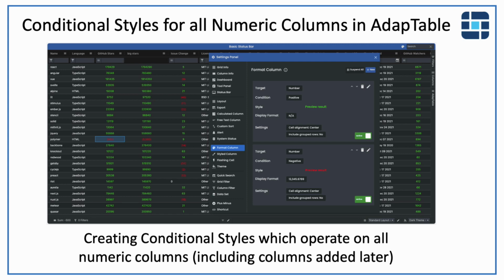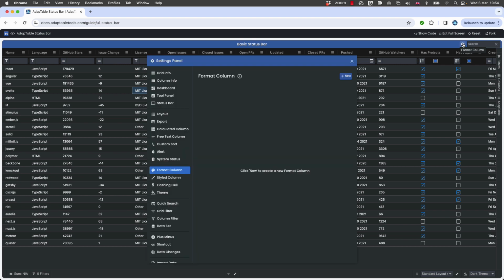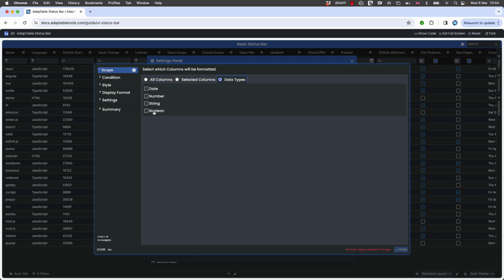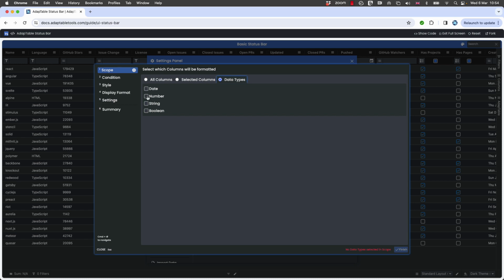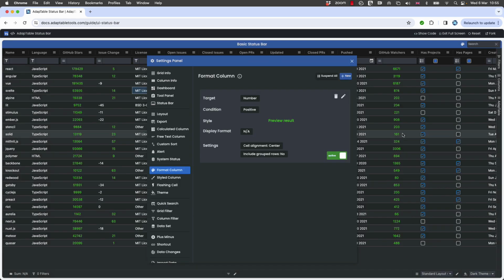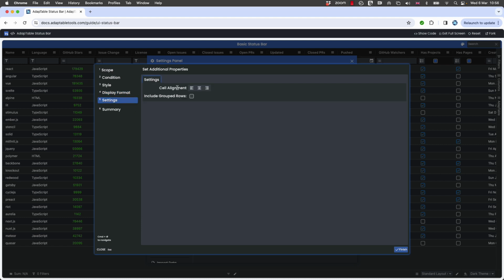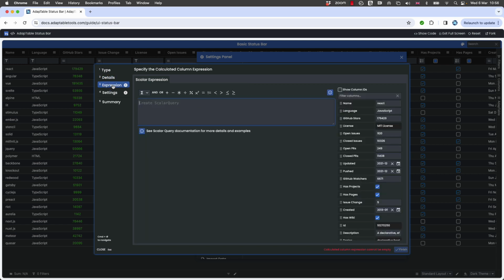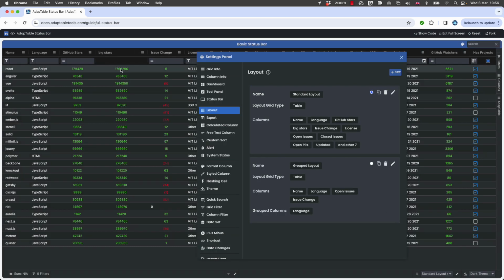Applying a Conditional Style for all Numeric Columns in AdapTable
Conditional Styling is one of the most popular functions in AdapTable the powerful AG Grid extension from AdapTable Tools.
This video answers a question from a user who wanted to create a Conditional Style that will automatically apply on all numeric columns, including those added a later date.
We see how you are able to set the Scope for a Conditional Style to a Data Type (string, number, date) to style all columns of that data type.
In the video we create 2 Conditional Styles on all numeric columns:
* if Positive - green font and centred
* if Negative - red font, parentheses and centred
We then create a numeric Calculated Column and see that the styles are immediately applied to it.